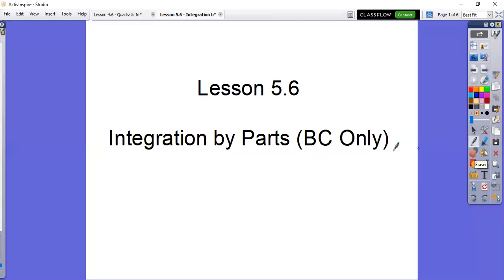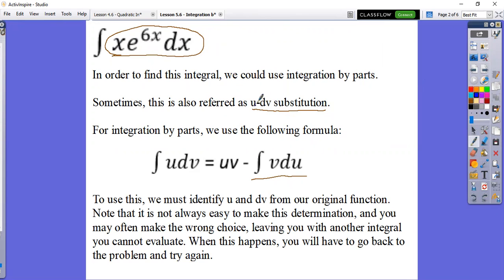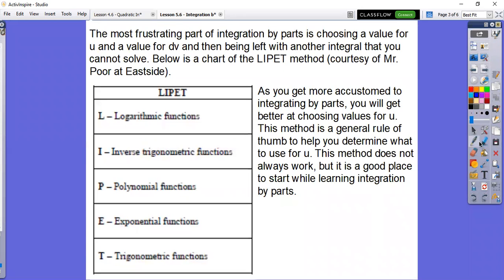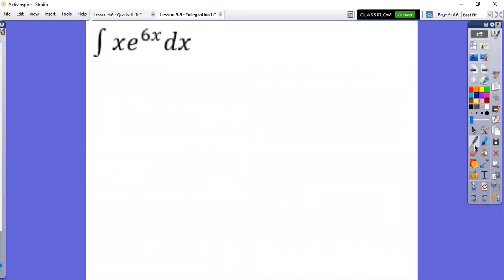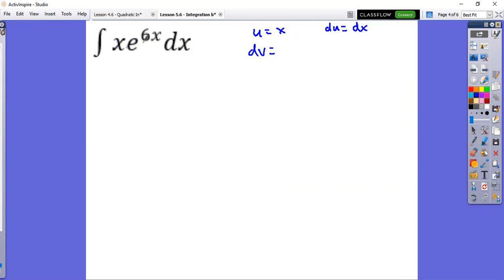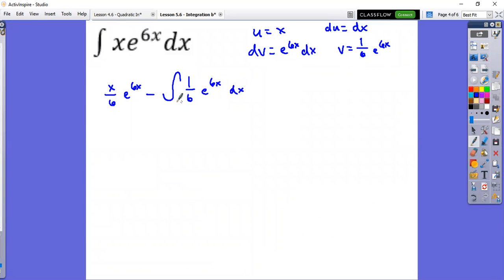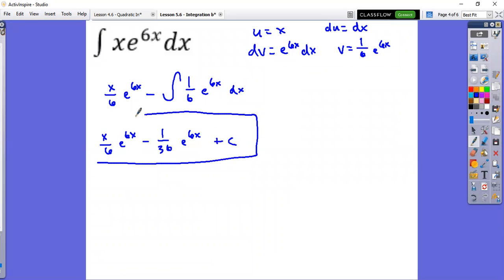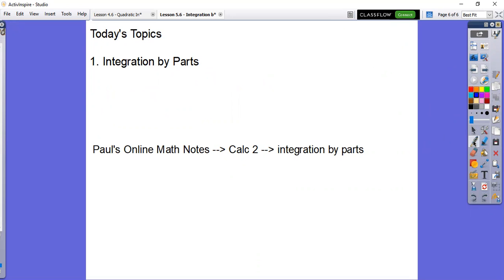Lesson 5.6 - Integration by Parts (BC Only)